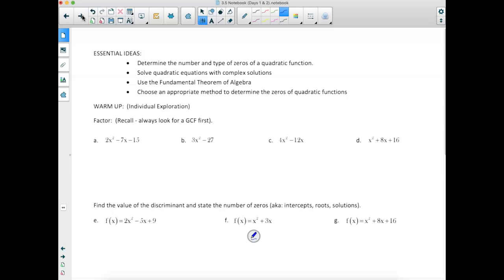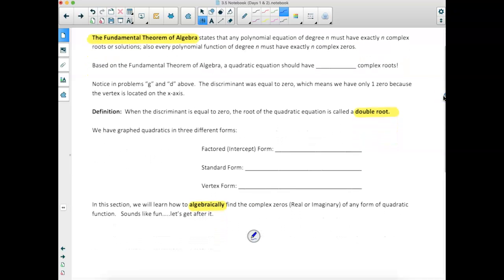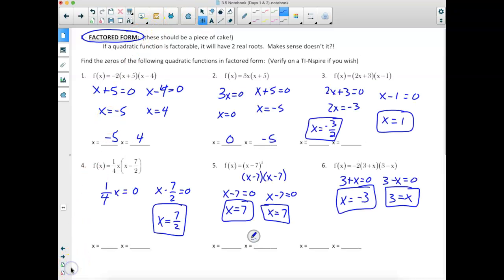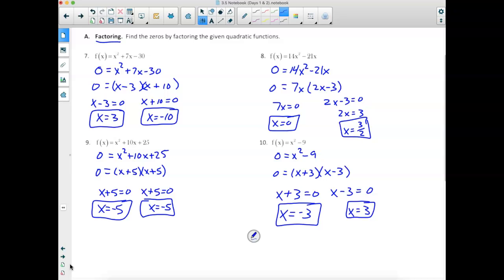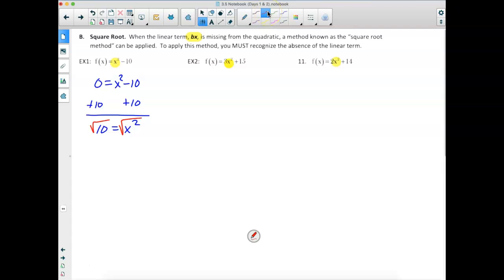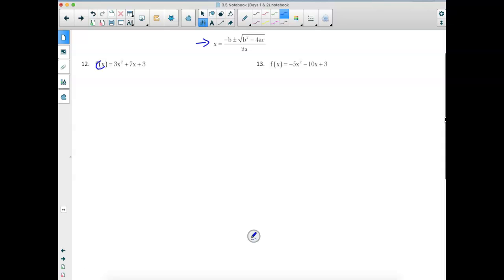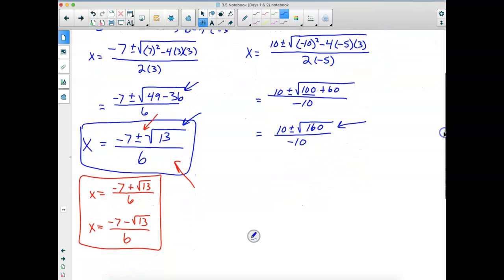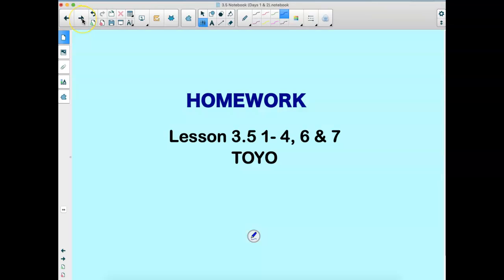Lesson 3.5 (Day 1)